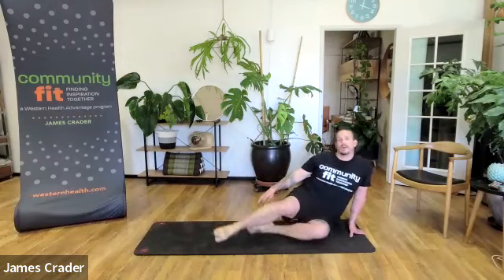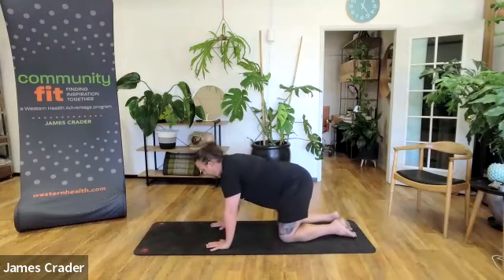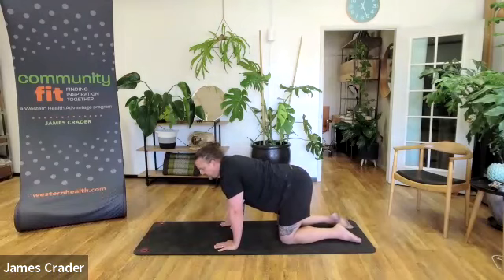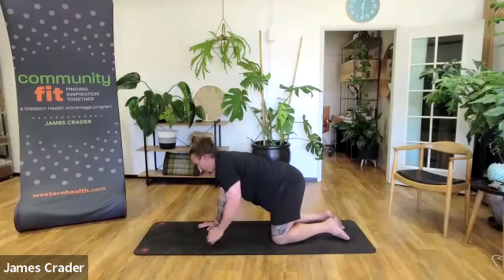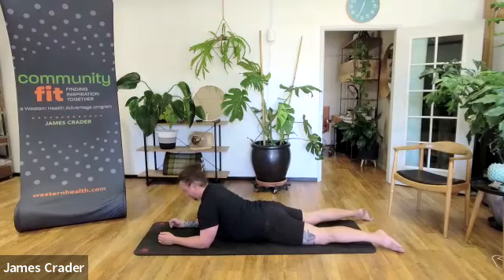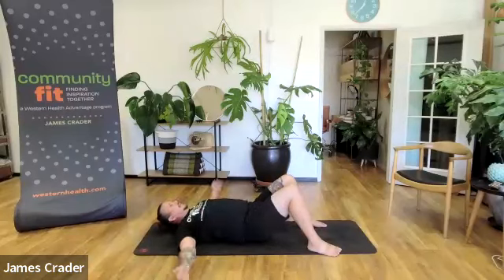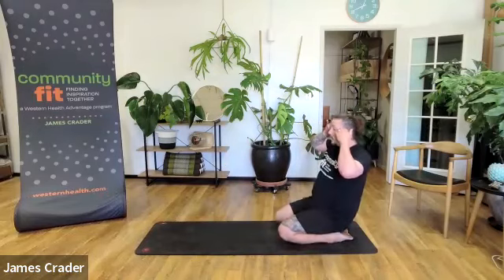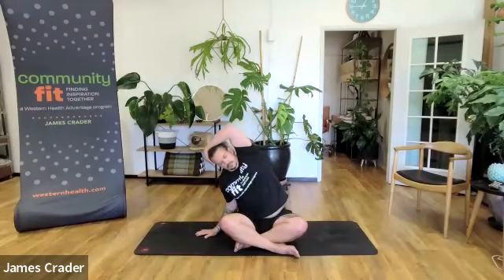16 May 23MLF